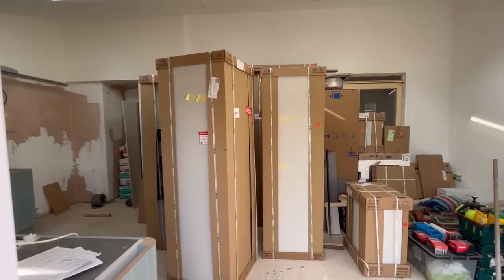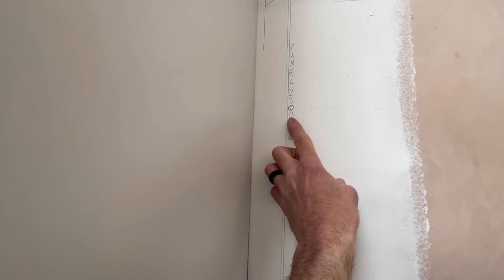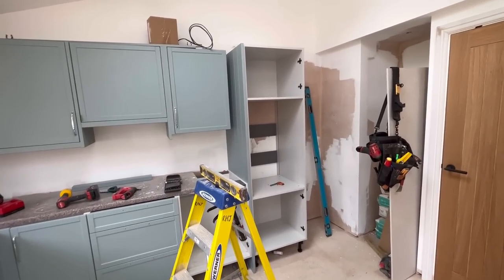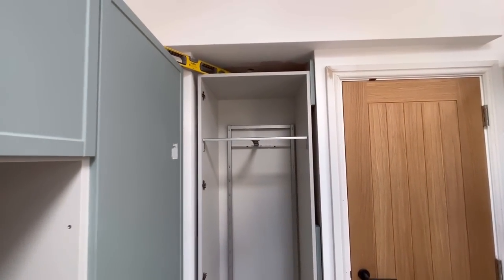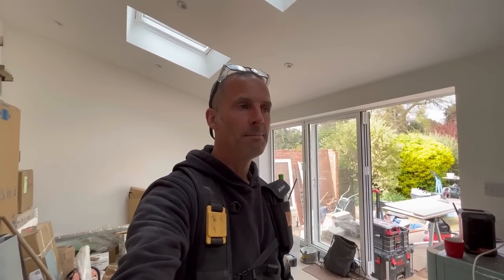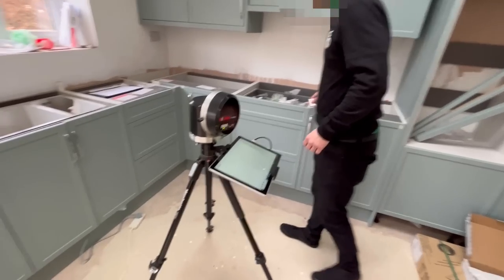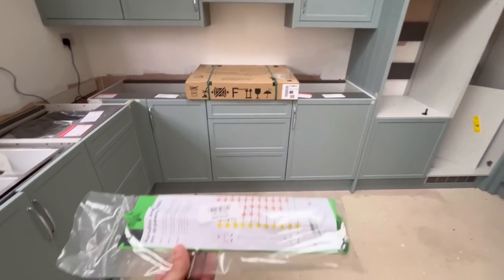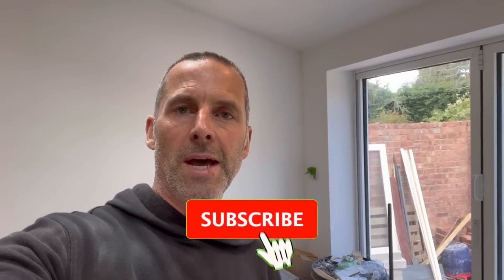WREN KITCHEN - All finished thank goodness PART 4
The new cupboards have arrived so I can finally get this kitchen completed. The quartz people come to measure for the new worktops and they show us there £15000 equipment to do it